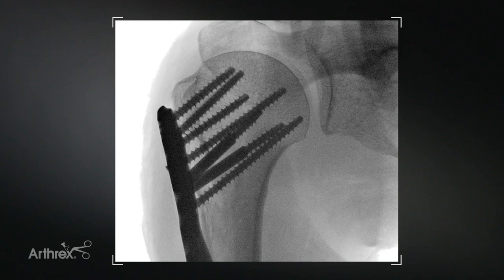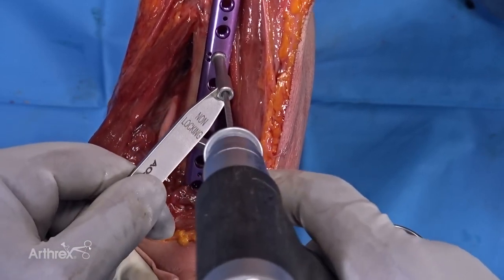ALPHA Proximal Humeral Plate System Operative Technique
In today’s WhatsNewAtArthrex, Charles J. Jordan, MD, demonstrates the surgical technique for the ALPHA plate, the 95° plate, and the 130° plate.